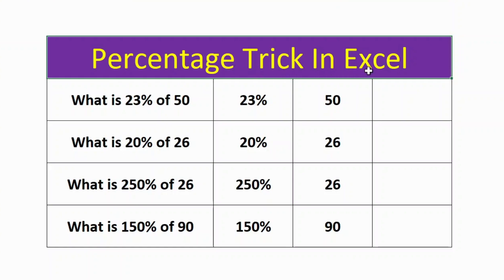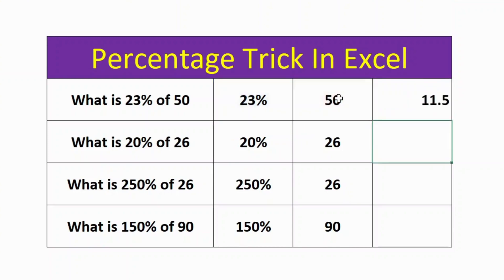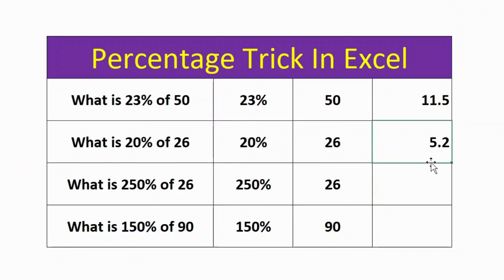Percentage Trick In Excel